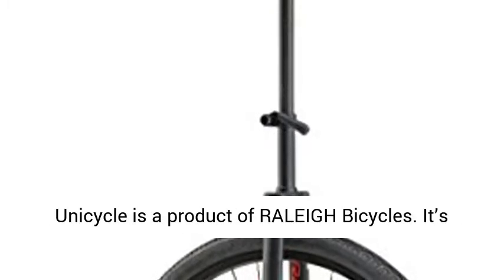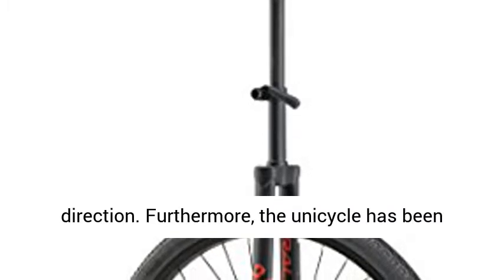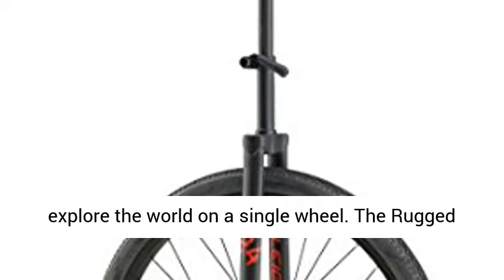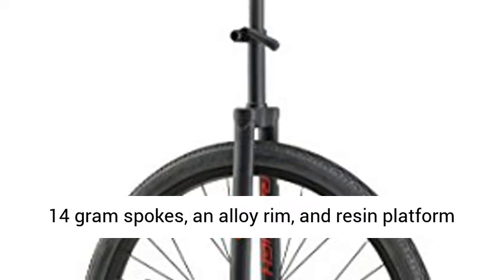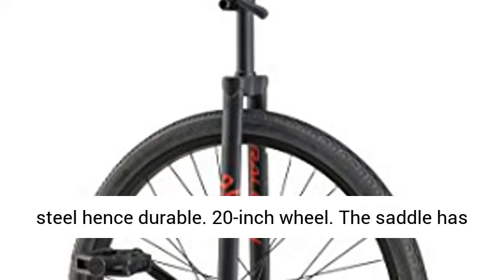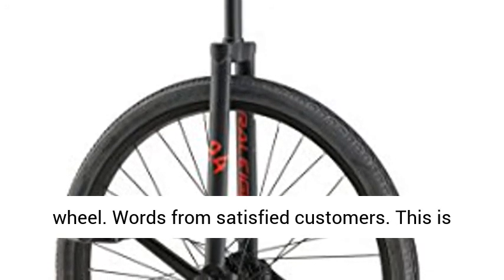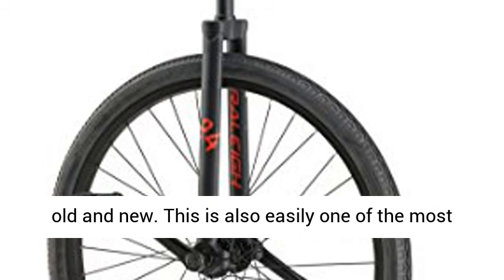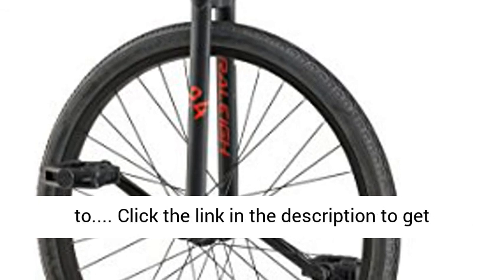RALEIGH Bikes Unistar Unicycle Review 2024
The Raleigh Unistar 16 Unicycle is a great beginner's model for young riders eager to explore the world on a single wheel. The Rugged Hi-Tensile Steel Frame with a Forged Cradle is engineered to take the hits and jolts as your new rider learns to balance on a whole new level of precision.

The bearing type is a Sealed Hub, with 1 gram spoke, an alloy rim, and resin platform pedals. The Seatpost measures .1 x 0mm. The seat is comfortable with built-in scuff guards. Available in Black/Red, Navy/Lime, and Maroon/Yellow.
Check price on Amazon
Specifications
1)  The frame comes from tensile steel hence durable
2)   20-inch wheel
3)   The saddle has front and back guards
4)   Fast rolling street thread
5)   Best Unicycles For Beginners in 2020
6)   Durable high-tensile steel frame w/quick release seat height adjustment
7)   Unicycle specific saddle w/built-in scuff guards extra padding for added comfort
8)   Lightweight aluminum alloy wheel